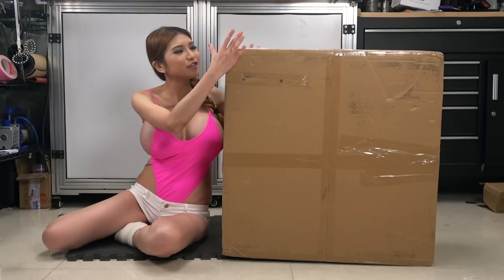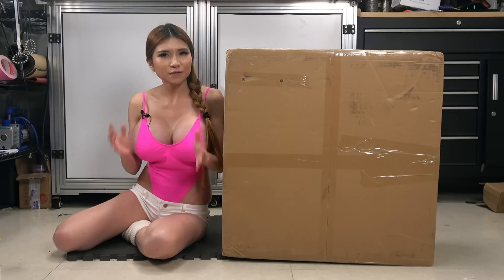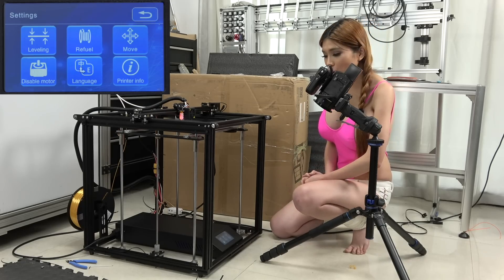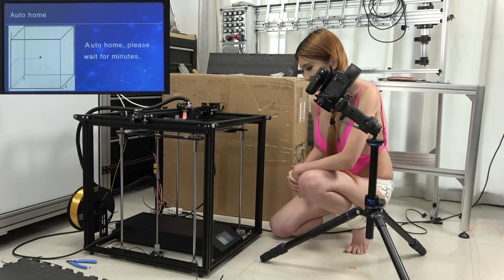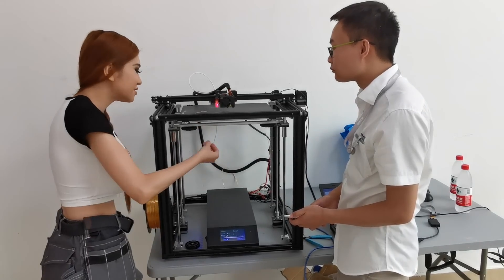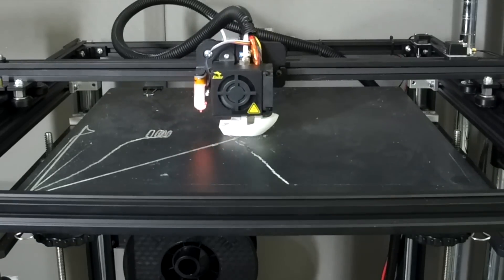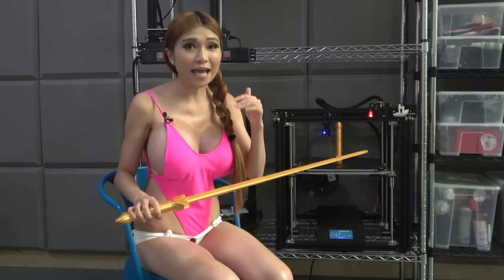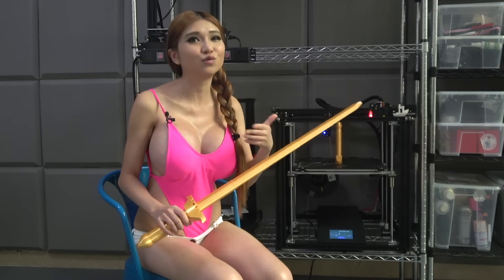Creality Ender-5 Plus 3D Printer- Unboxing and Review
I check out the new Creality Ender-5 Plus! Also, Ugandan teen 3D printing enthusiasts and a collapsible Chinese sword STL!